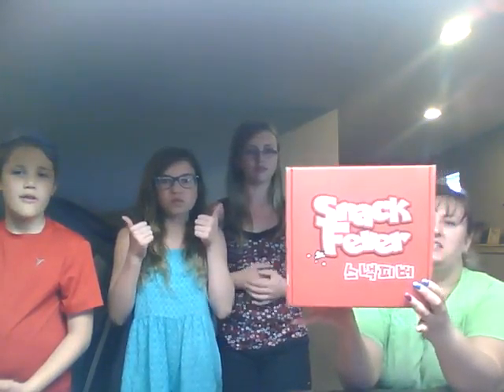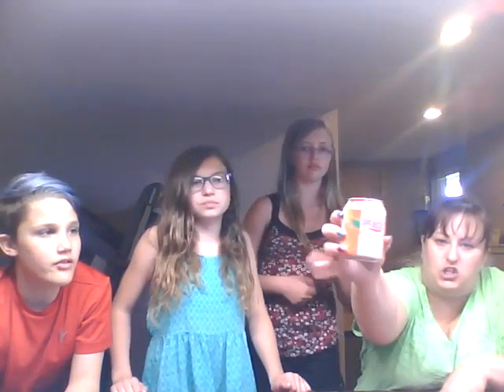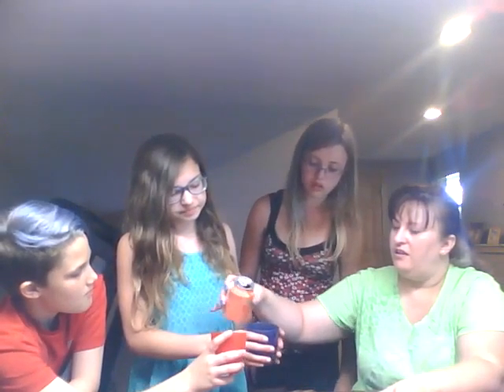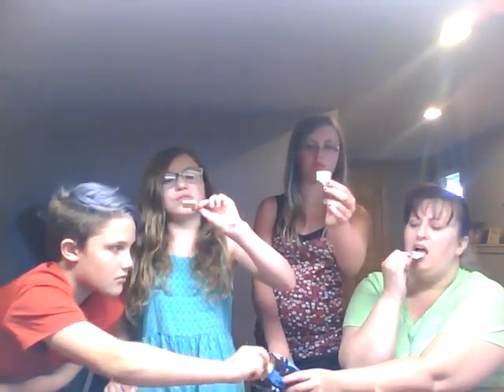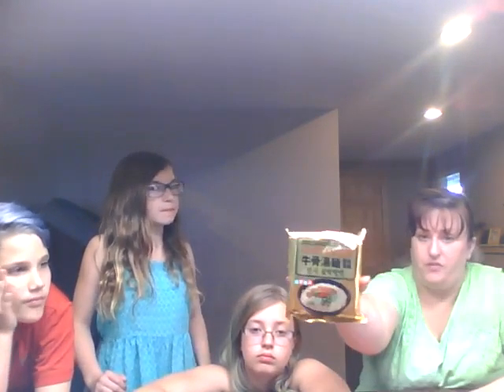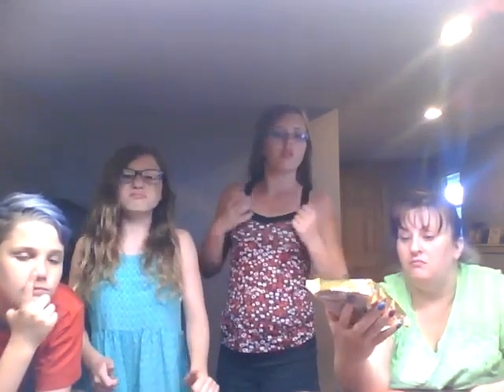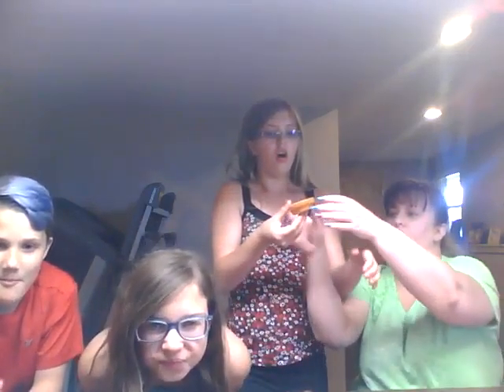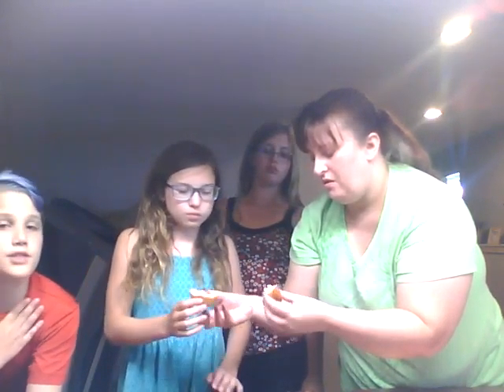snackfever box may 2016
Snack Fever Korean snack box.